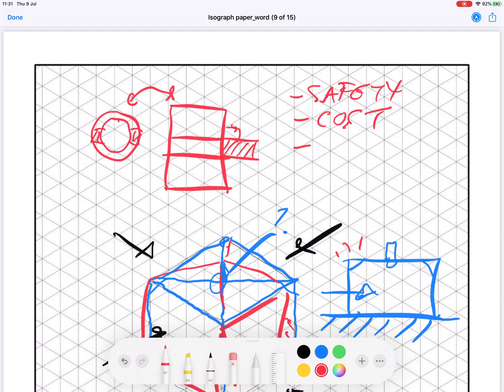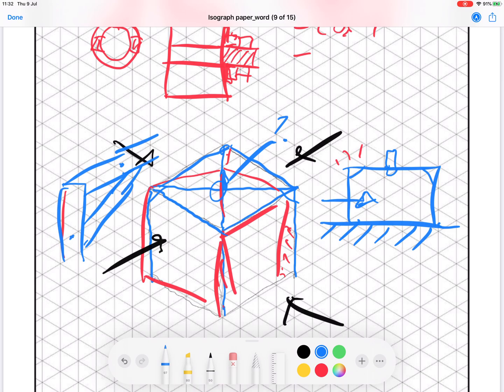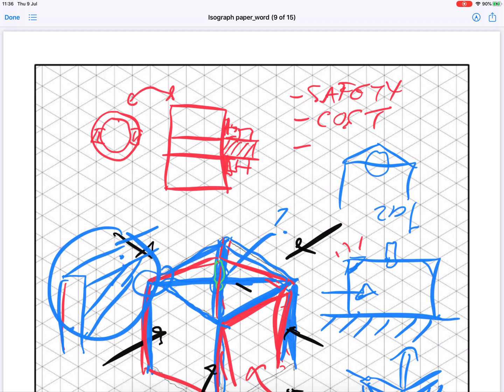Design and Mechanics feedback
Some feedback for Micheal on his DIY gazebo project.

Comments are my own and are not representative of any institution.